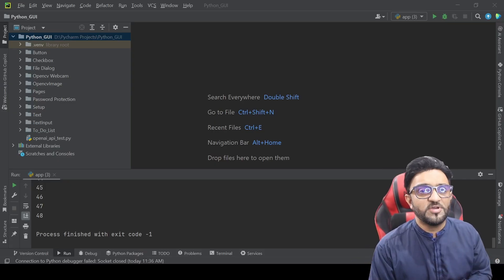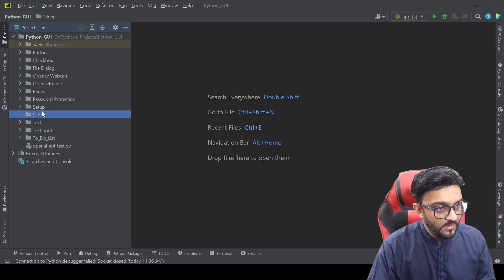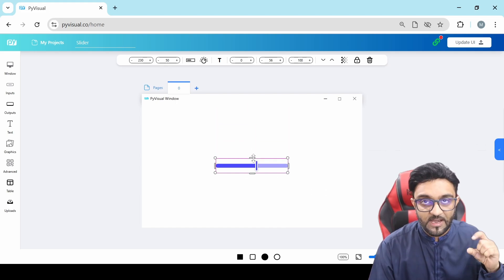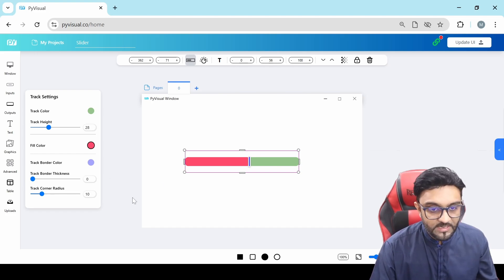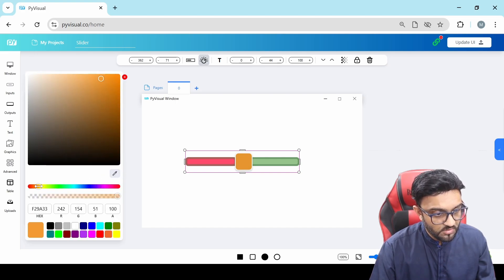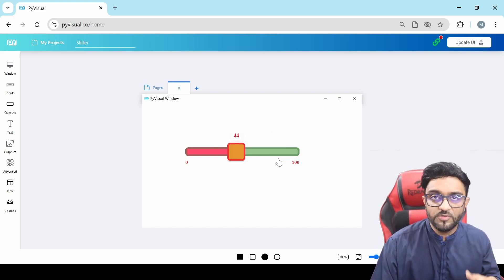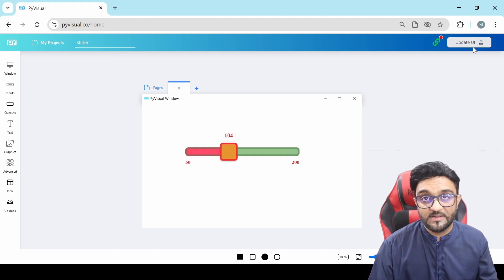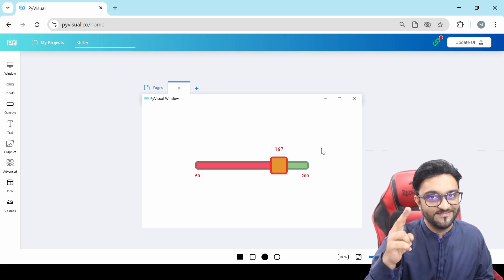#10 Sliders: Building Modern GUIs using Python | Full Course | 2025